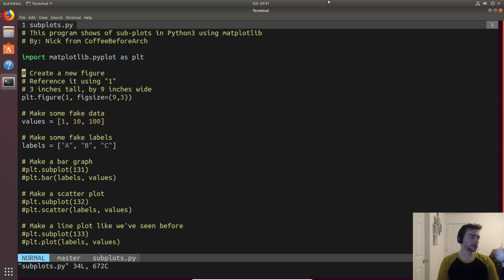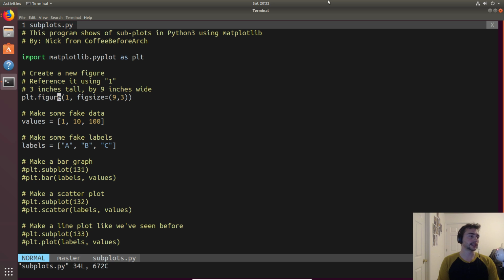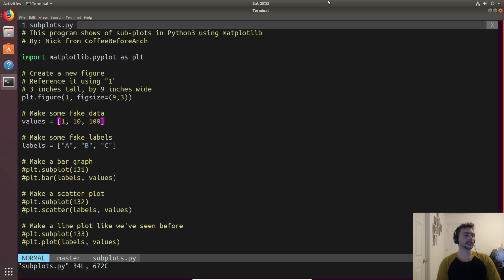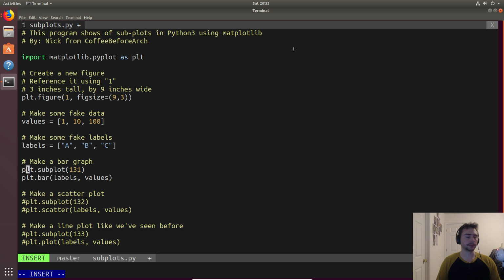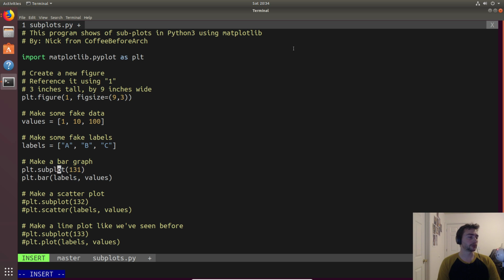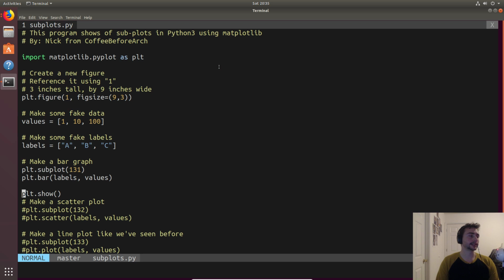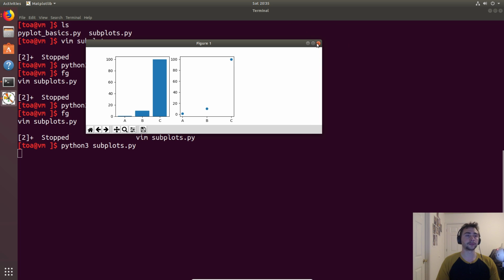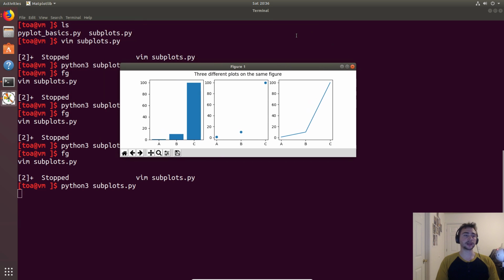Python3 Crash Course: Sub-Plots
In this video we look at how to make sub-plots with matplotlib!